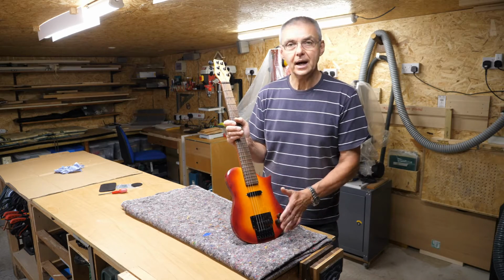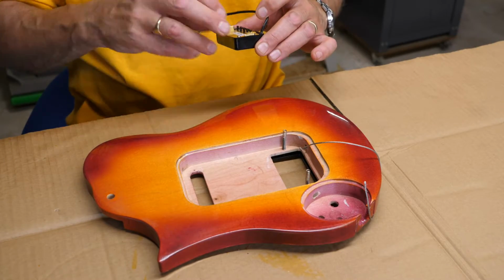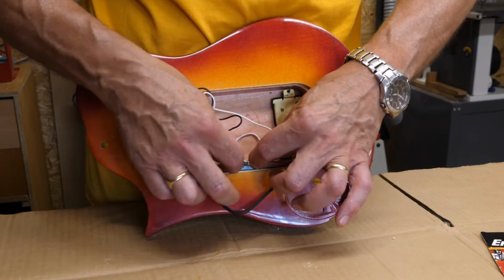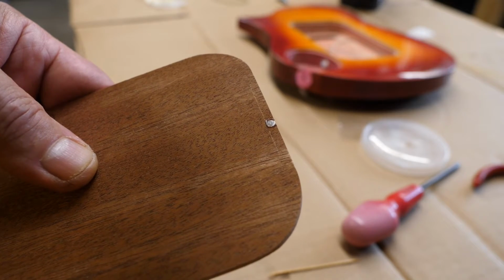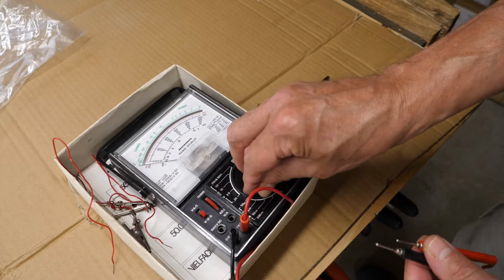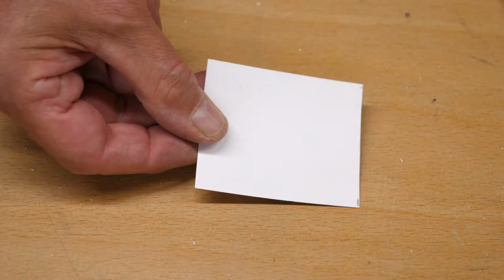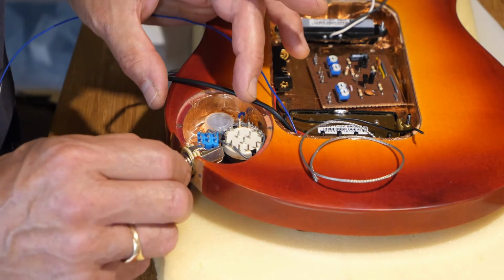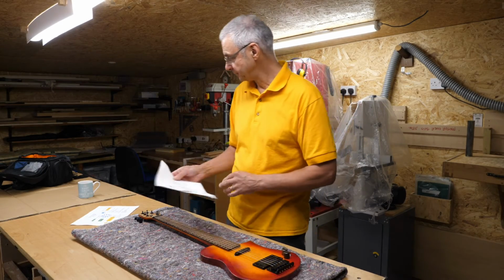Finishing the travel guitar part 1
Breaking news!  I have been accepted as one of the unofficial challengers in the Great Guitar Build Off 2020 (instagram @greatguitarbuildoff ) and so will be posting videos of the whole guitar build over the next few weeks.

In this video, filmed before the competition, I work on the electronics in my latest travel guitar. I will be posting the other videos in this series after the competition ends in October.